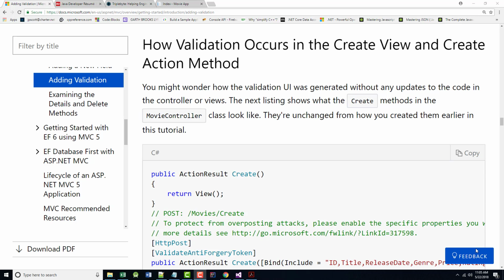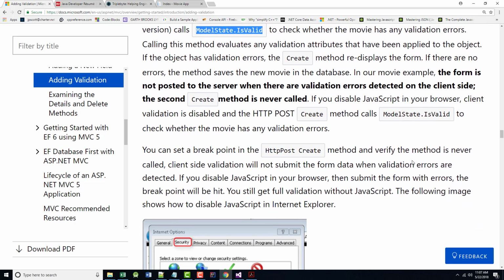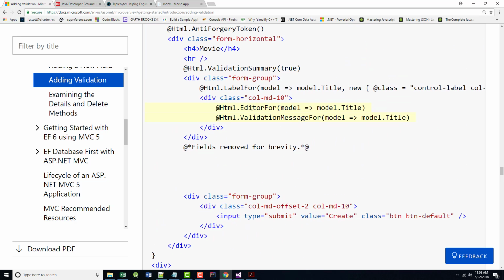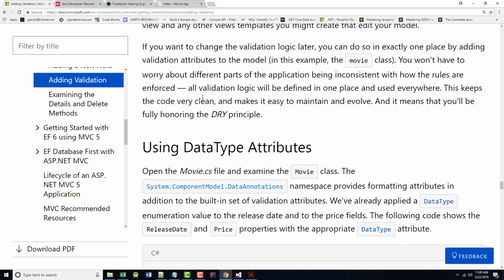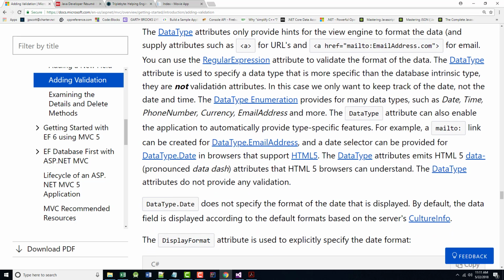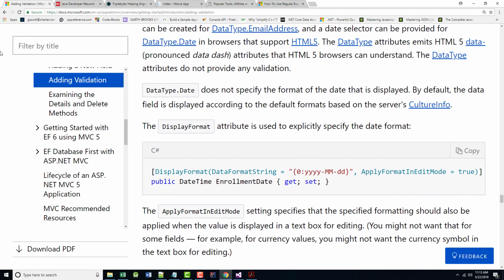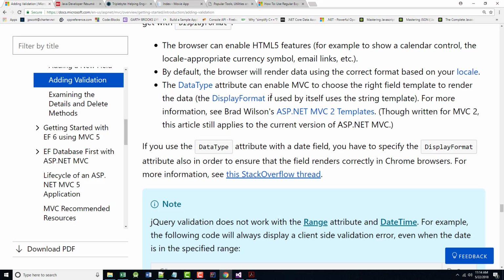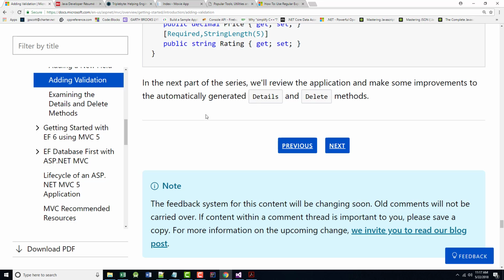AWD1111 - Getting Started With ASPNET MVC5 - Part10b